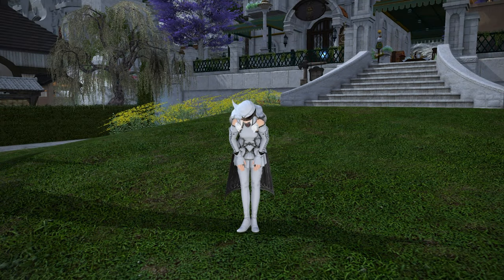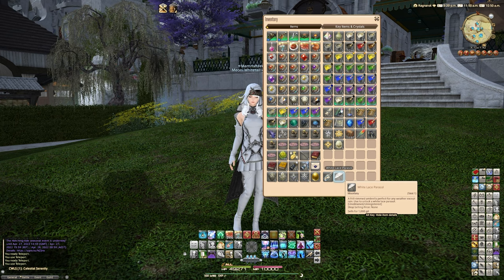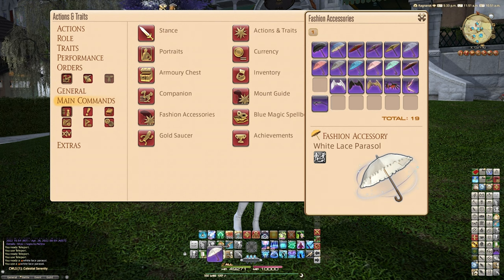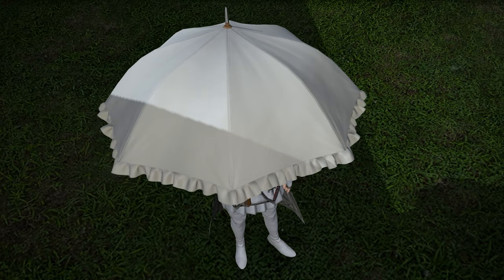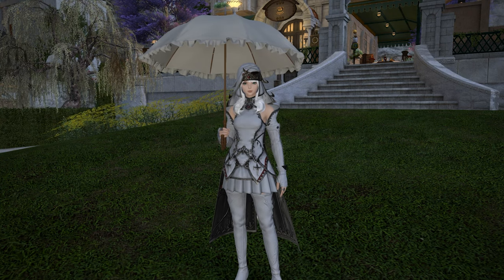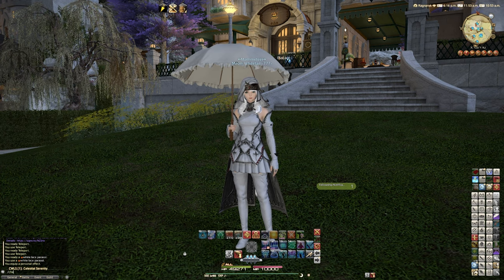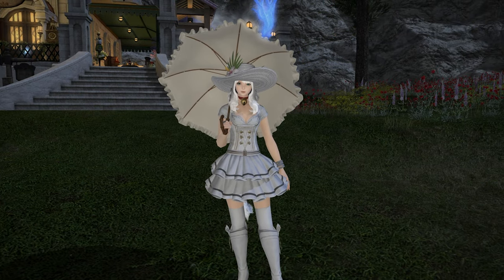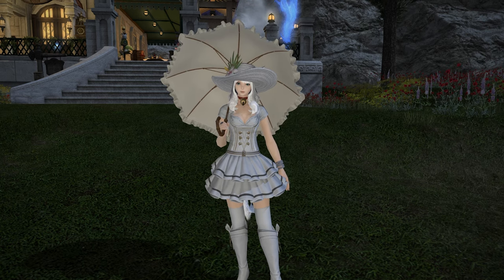FFXIV: White Lace Parasol Fashion Accessory